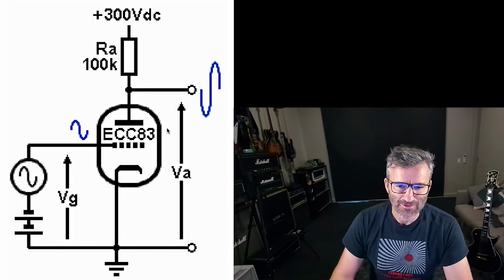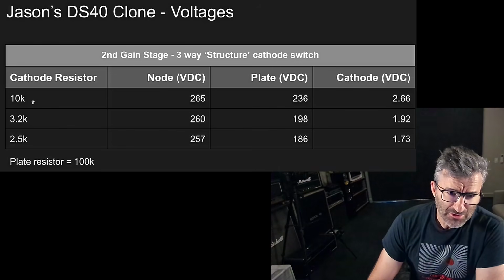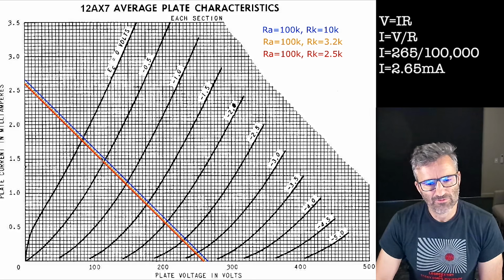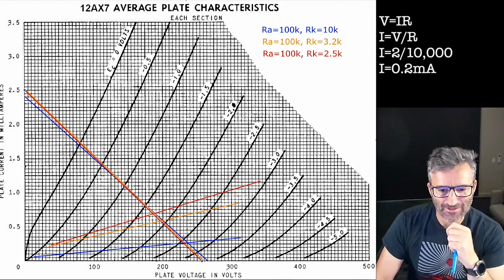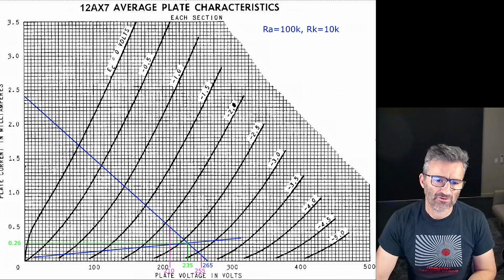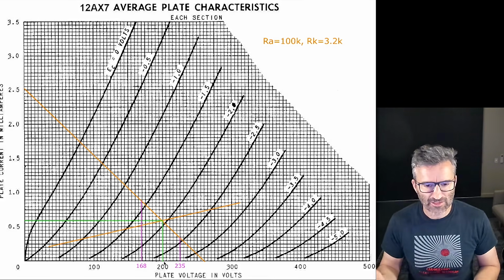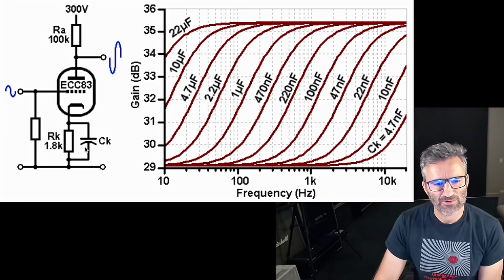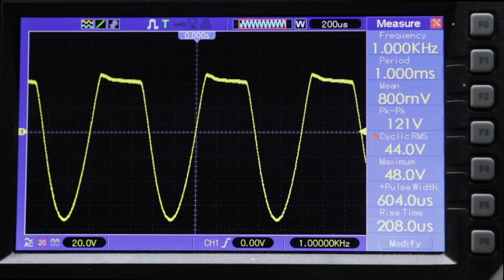Preamp Gain Stages: the Cathode Resistor. GAIN, TONES & THEORY!!!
A deep dive into the cathode resistor in a 12AX7 gain stage.  What it's purpose and what impact do different values of cathode resistor have on gain and tone.  This video examines the 2nd gain stage using my DDS40 clone, where a 3 way structure switch brings in 3 different cathode values.  We also examine what cathode bypass caps are all about.  Lots of theory here with dreaded load lines! But hopefully presented in an understandable way.

0:00 Play in - 10k cathode
0:31 Play in - 3.2k cathode
1:04 Play in - 2.5k//0.68uF cathode
1:36 Intro
2:48 The role of the cathode resistor
7:55 The 2nd gain stage in a 2204
9:23 Voltage readings
11:16 Plate load lines
14:15 Cathode load lines
18:51 10k cathode operating point
22:59 3.2k cathode operating point
24:54 Cathode bypass caps
30:02 Oscilloscope readings
33:27 Play out
33:52 Conclusion